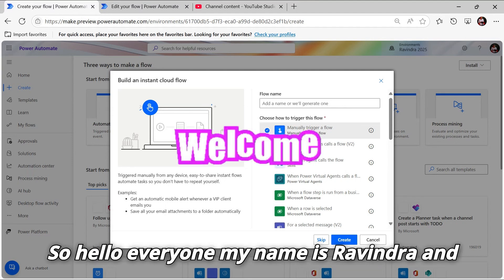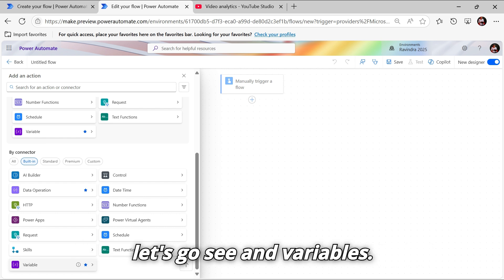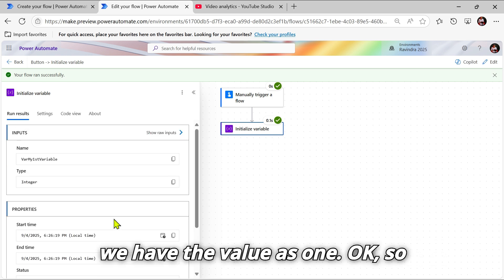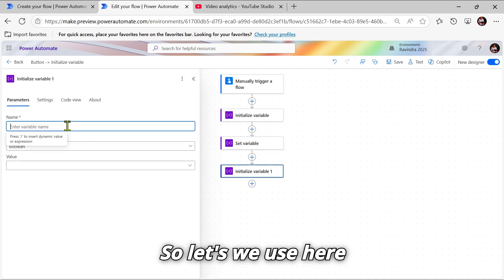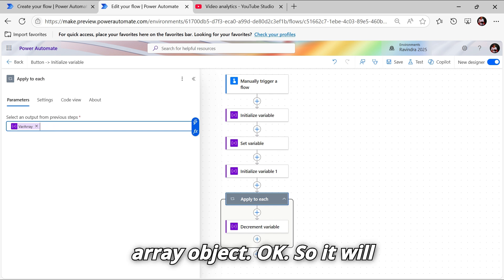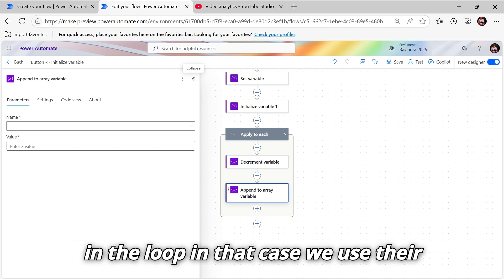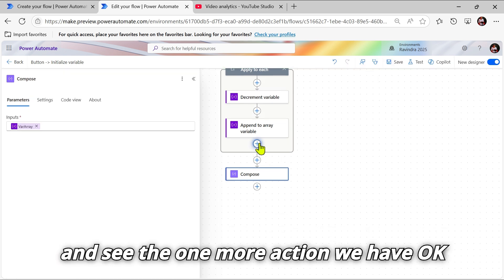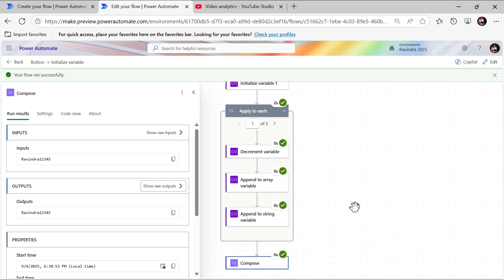Variables In Power Automate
Power Automate Variables Explained | Complete Beginner’s Guide
Master Variables in Power Automate | String, Integer, Boolean & More
Power Automate Variables Made Simple | Step-by-Step Tutorial
All About Variables in Power Automate | Complete Walkthrough
Power Automate Variables Explained with Examples
Variables in Power Automate | Beginner to Advanced Guide
How to Use Variables in Power Automate | Full Tutorial
Power Automate Variables | Explained in 10 Minutes
Understanding Variables in Power Automate | Complete Guide
Power Automate Variables | Types, Examples & Best Practices

Unlock the power of variables in Microsoft Power Automate with this complete step-by-step guide! Whether you’re a beginner or looking to enhance your automation skills, this video will help you understand what variables are, why they are important, and how to use them effectively in your flows.

In this tutorial, we’ll cover: ✔ What are variables in Power Automate?
✔ Different variable types: String, Integer, Float, Boolean, Array, Object, and Secure String
✔ How to initialize, set, and update variables in your flows
✔ Real-world examples and best practices for using variables efficiently

Variables are essential for storing and manipulating data in your flows. By mastering them, you can create dynamic, flexible, and powerful workflows that save time and reduce errors. This video will also share tips and tricks to avoid common mistakes and improve your flow design.

Whether you’re automating approvals, processing data, or integrating with other apps, understanding variables is a must-have skill for every Power Automate user.

✅ What You’ll Learn in This Video (Point-Wise & Detailed):
Introduction to Variables in Power Automate

What variables are and why they are essential in building dynamic flows.
How variables help store and manipulate data during automation.
Types of Variables in Power Automate

String – Store text values like names or messages.
Integer – Work with whole numbers for calculations.
Float – Handle decimal numbers for precise data.
Boolean – Use true/false values for conditions.
Array – Store multiple values in a single variable.
Object – Manage structured data like JSON.
Secure String – Keep sensitive data safe.
How to Initialize Variables

Step-by-step process to create variables using the Initialize Variable action.
Choosing the correct type for your scenario.
Setting and Updating Variables

Using Set Variable and Increment Variable actions.
Updating values dynamically during flow execution.
Practical Examples & Use Cases

Counting items in a list.
Storing API responses.
Building dynamic email content.
Best Practices for Variables

Naming conventions for clarity.
When to use variables vs. Compose actions.
Avoiding unnecessary variables for performance.

Using wrong variable types.
Forgetting to initialize before use.
Overusing variables in simple flows.

Power Automate variables, Power Automate tutorial, Microsoft Flow variables, Power Automate beginner guide, Power Automate variable types, Power Automate examples, Power Automate initialize variable, Power Automate set variable